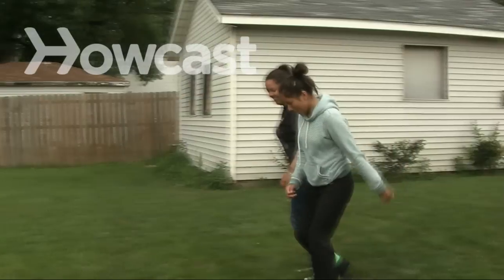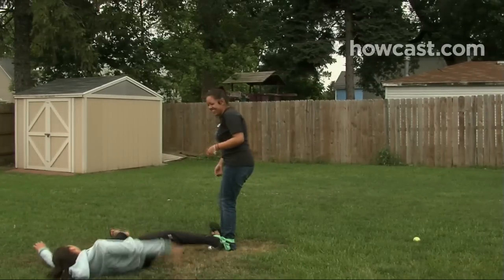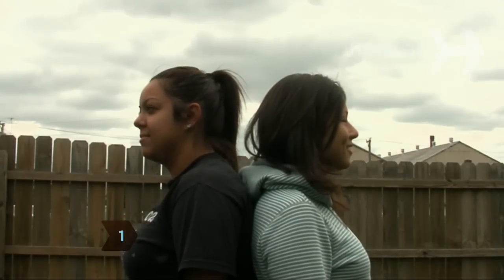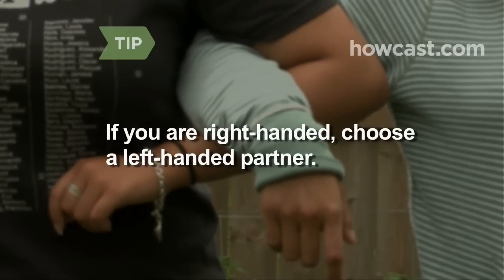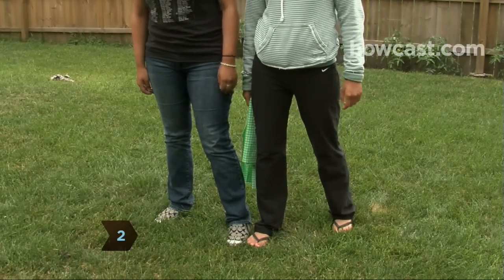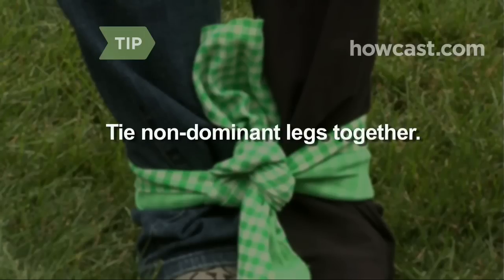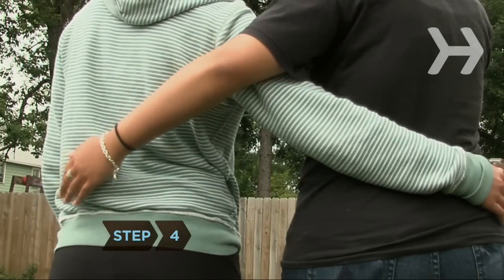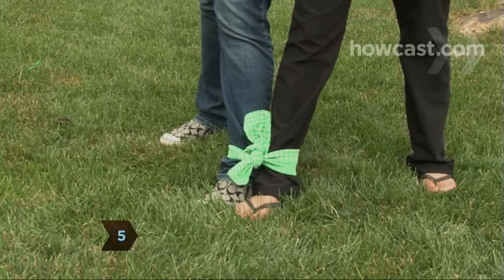How to Run a Three-legged Race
Learn the tricks to running a three-legged race – without ending up flat on your face!

Step 1:
Look for someone who is close to your height with a similar leg length.

Tip
If you're right-handed, choose a left-handed partner and vice versa, so you can both utilize your stronger side.

Step 2:
Stand with your partner and face the same direction with your legs touching.

Step 3:
Tie the rope or cloth securely around the touching ankles.

Tip
If your partner has an opposite dominant side than you, tie your non-dominant legs together.

Step 4:
Put your arm around your partner’s waist, and have your partner do the same.

Step 5:
Put your untied leg behind to start the race.

Step 6:
Run, keeping your legs in sync.

Step 7:
Cross the finish line and collect your prize!

The largest three-legged race had 80 participating pairs.